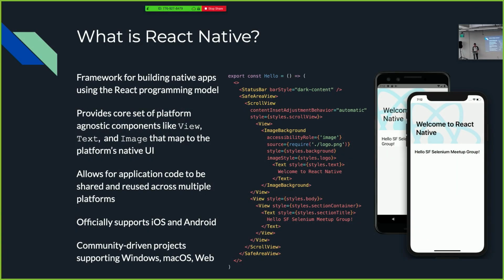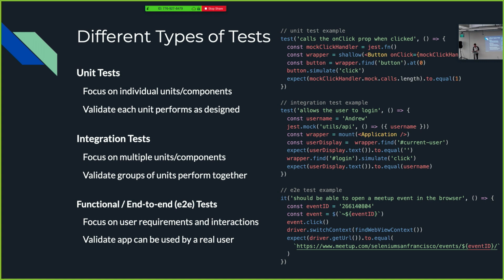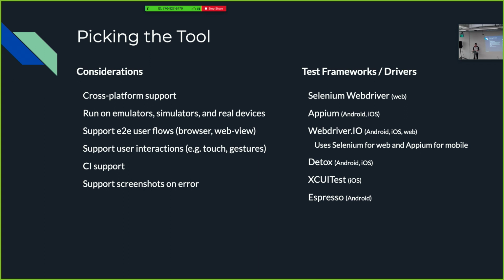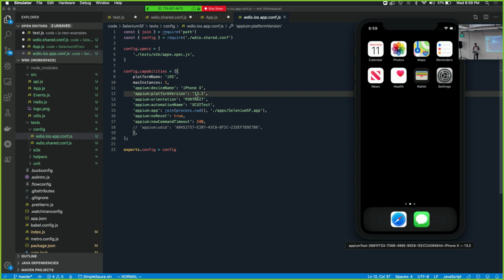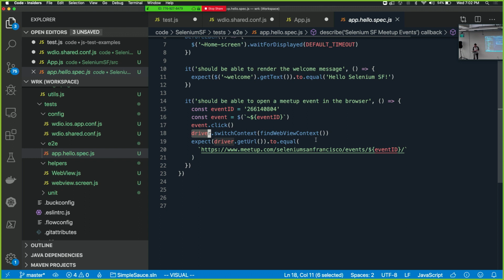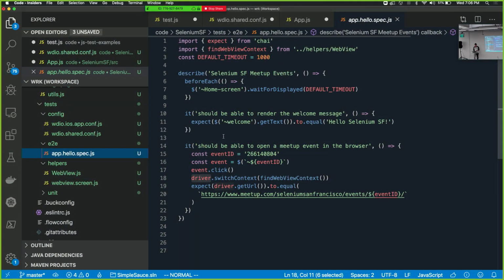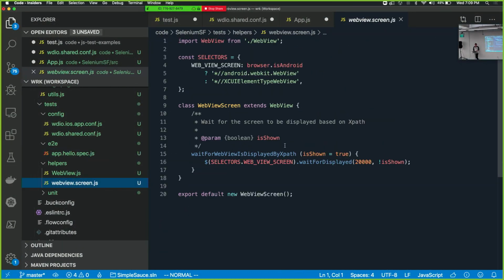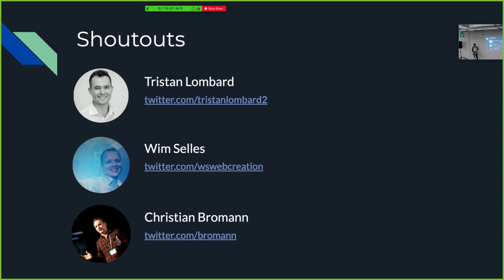SF Selenium Meetup - Cross-Platform Mobile Testing with a Cross-Platform Stack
React Native is an open-source mobile application framework created by Facebook. It is used to develop applications for Android, iOS, Web and UWP by enabling developers to use React along with native platform capabilities.

In our December 2019 Selenium meetup, Andrew Kennedy, Developer at Sauce Labs, executed his first ever public speaking event. Andrew shared an introductory overview of React Native, discussed how to write tests for React Native apps using Webdriver.io, and shared some of his own learning experiences in mobile testing.

Andrew Kennedy is a Developer at Sauce Labs. Prior to Sauce Labs, Andrew spent time building a performant mobile web experience for Twitch using Typescript, Next.js and AWS Lambda. Before Twitch he was at Cloudflare working on making the internet a faster and safer place. When not working on improving application performance you can find Andrew doing kickflips in front of the Ferry Building or behind a wall of speakers making electronic music with analog synths and Ableton Live.

Connect with Andrew on Twitter and GitHub @L1fescape